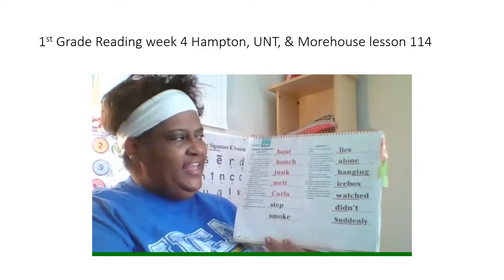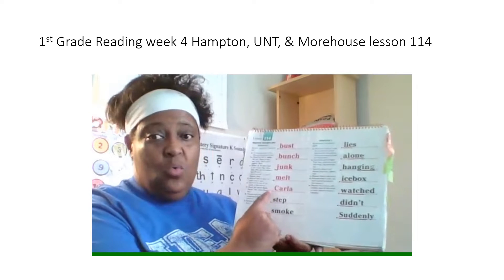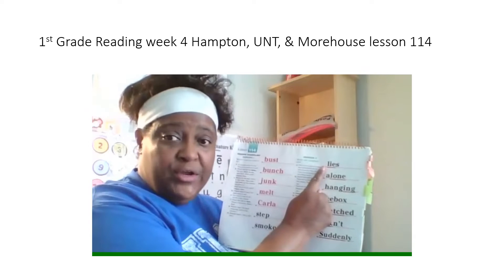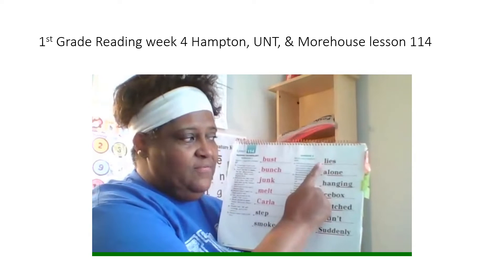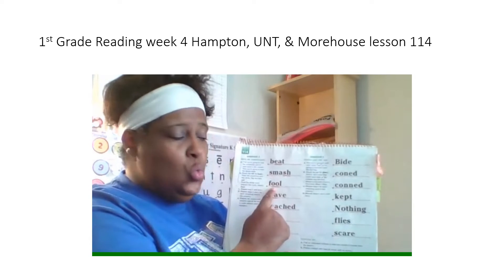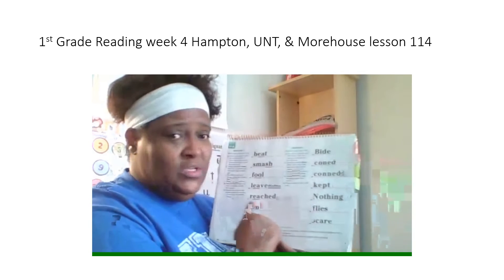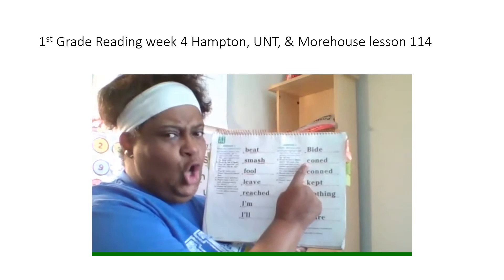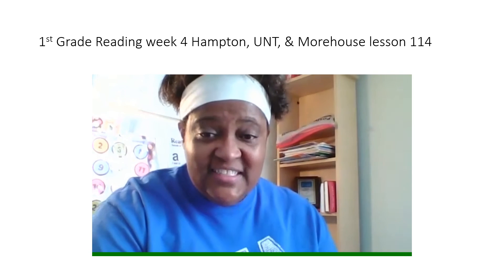1stGrade Reading Week4 hampton UNT morehouse lesson 114